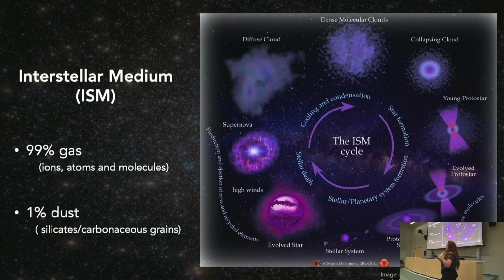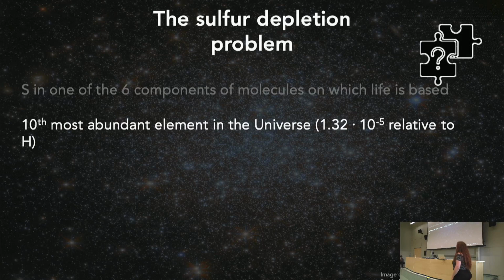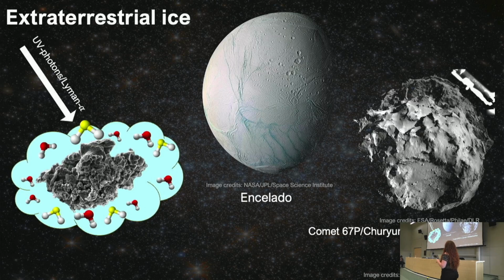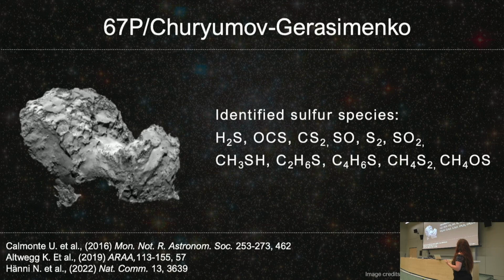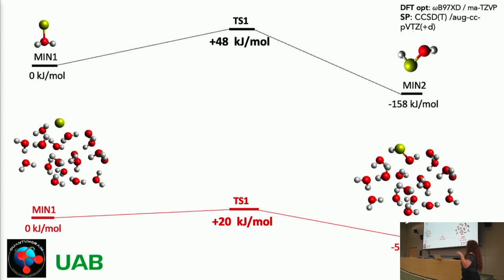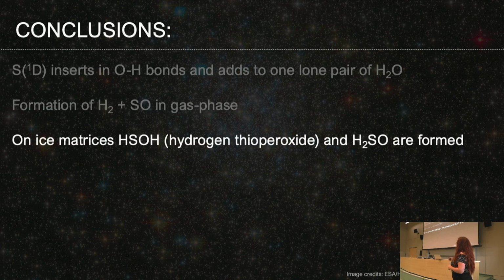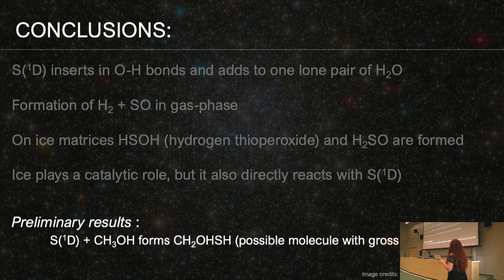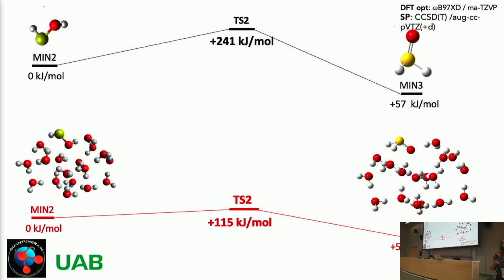Gabriella Di Genova "Sulfur reactivity on ice: a theoretical study"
Hot-topic talk by Gabriella Di Genova (University of Perugia):
"Sulfur reactivity on ice: a theoretical study"